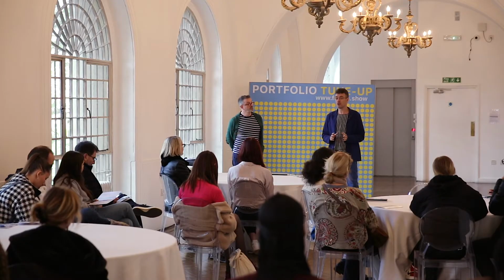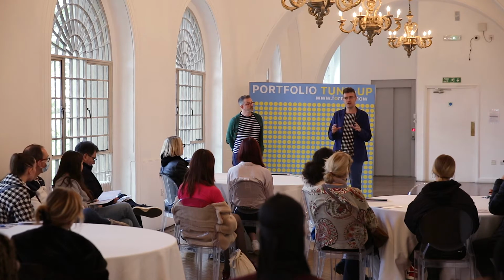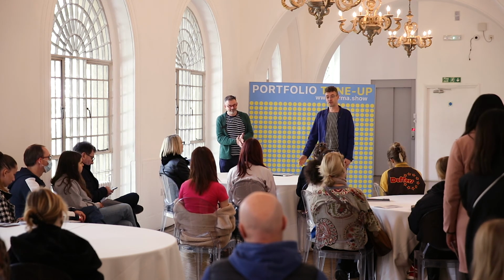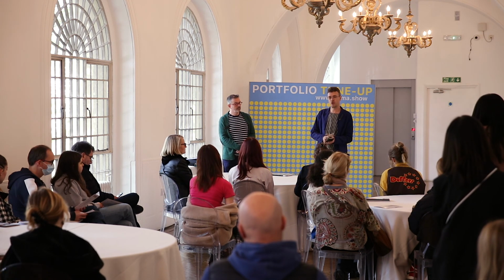Preparing your portfolio for US & UK applications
Do UK and US courses have different expectations when looking at digital and physical portfolios?

Featuring:
Darren Marshall, Head of Art, Bonas MacFarlane
Dr. Jake Abrams, Associate Professor & International Director, Kingston School of Art